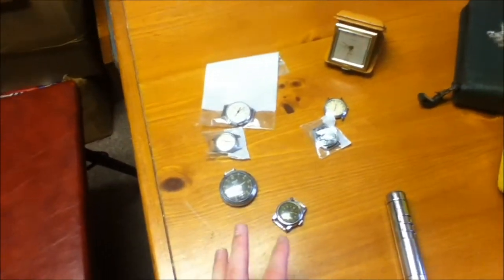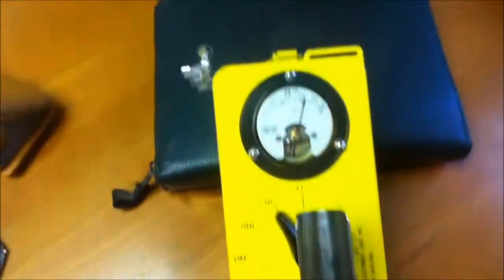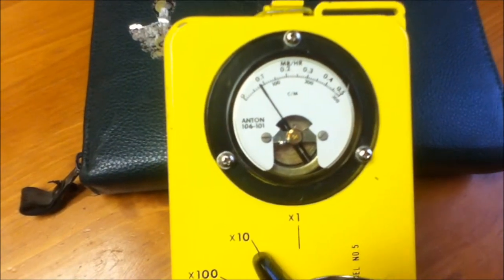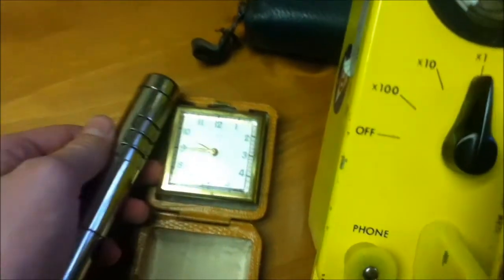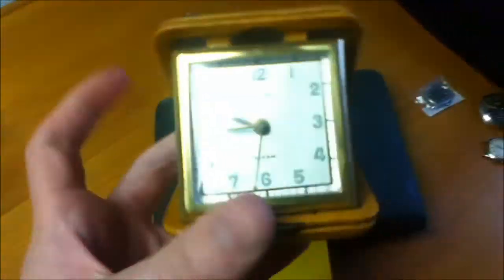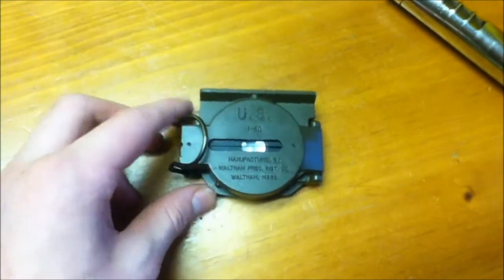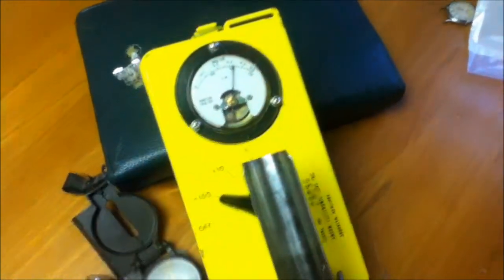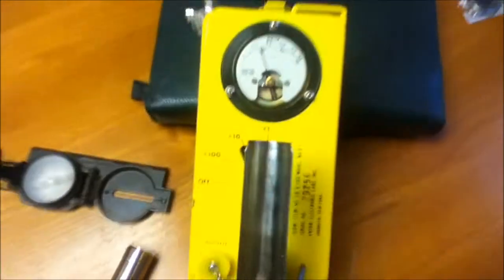My Radioactive Collection Part 2: Radium Watches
part 2 of my radioactive collection where i will be showing my radium items.